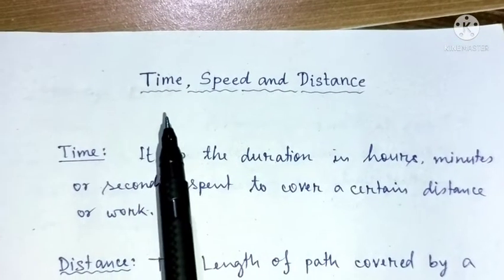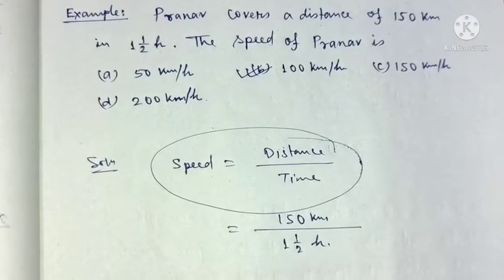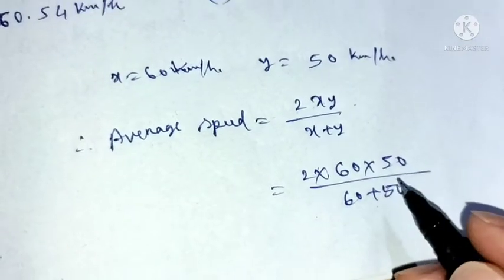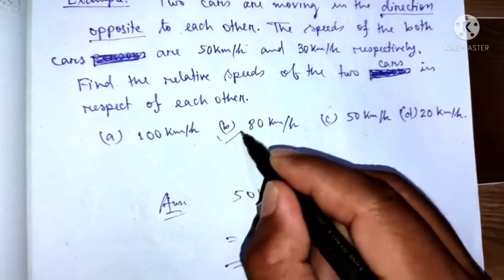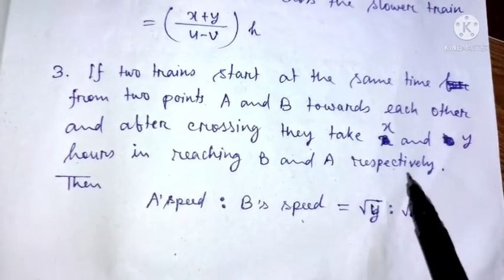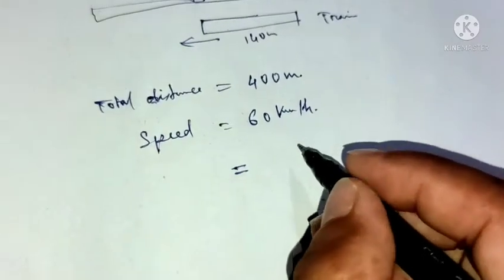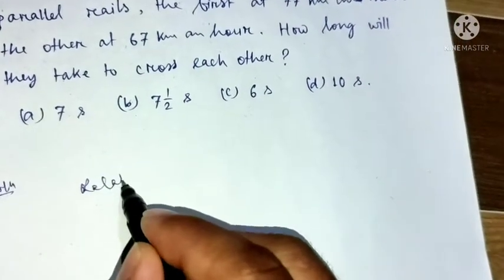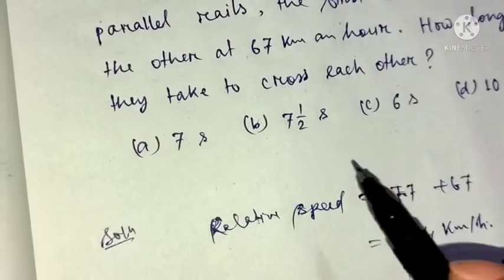FULL CONCEPT OF SPEED, TIME and DISTANCE and Some Related Problems' SOLUTION and TECHNIQUES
Watch the video of 15 Most Important MCQs
on Square roots and Cube roots